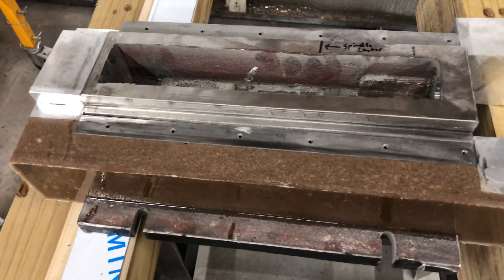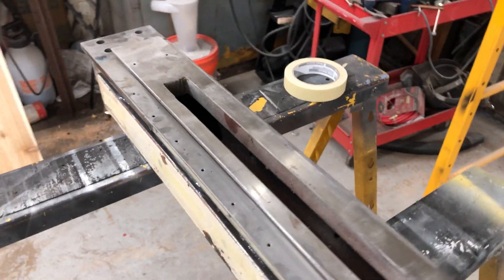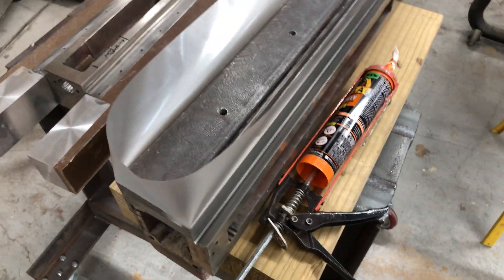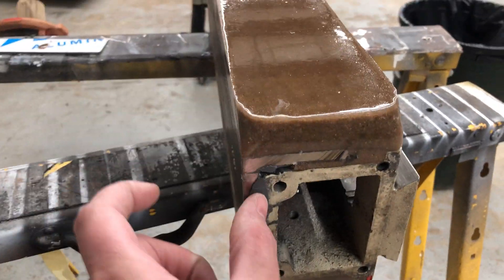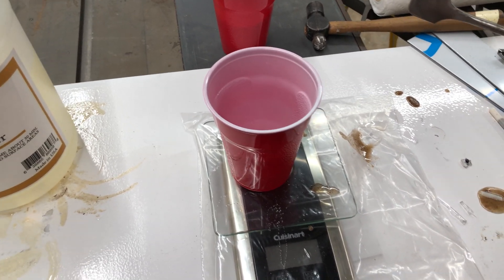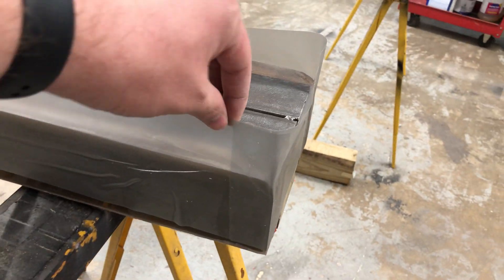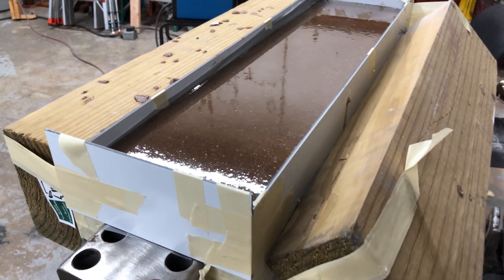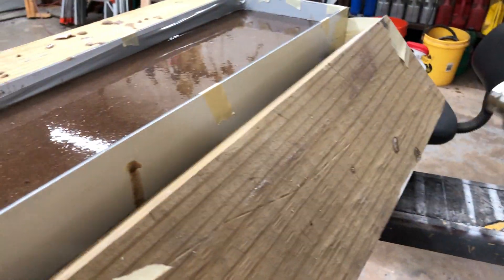Pouring The Epoxy Granite - Granite Grizzly Project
Reinforcing my g0704 milling machine by adding epoxy granite to the column and base for rigidity and vibration dampening. This mill will have linear rails on every axis.